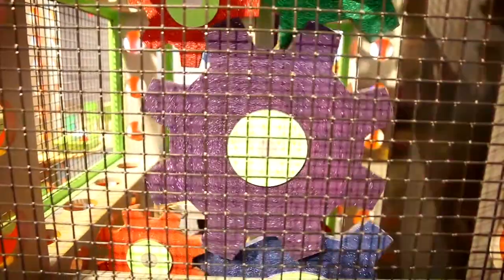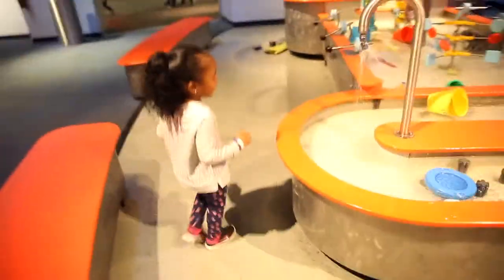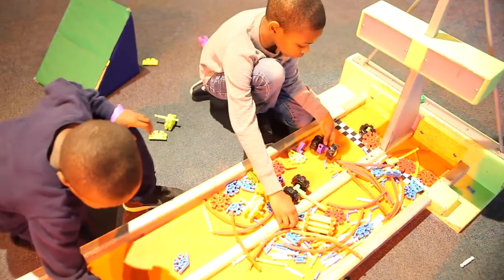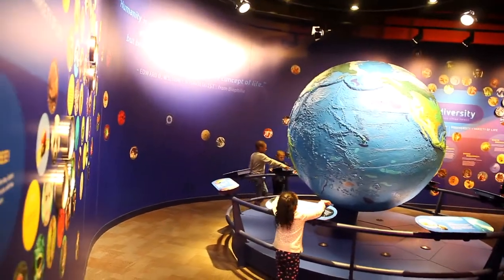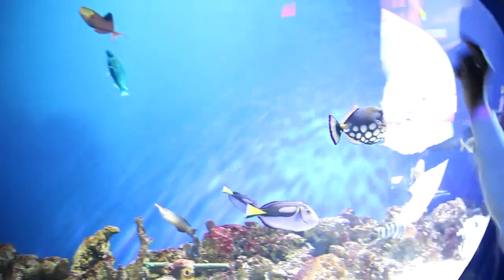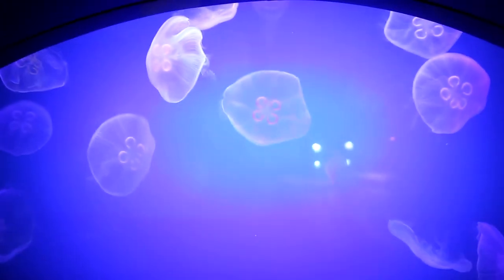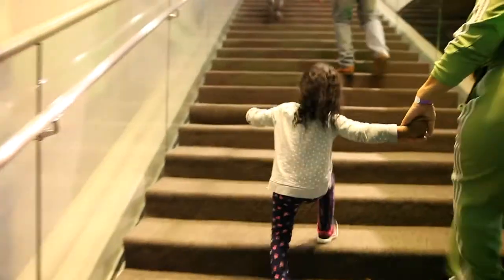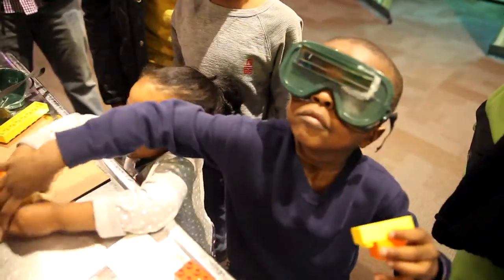discovery place science: homeschool field trip | our homeschool journey...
i’m syreena and i’m a stay-at-home, homeschooling mom to three amazing children & wife to an amazing man. my first calling is to my family and i take my job so very seriously. this is our channel where we document our adventures in homeschool/life here at Faith & Love Adventure Academy!